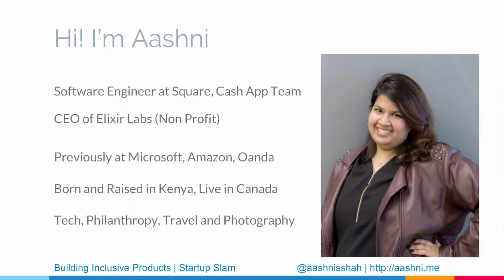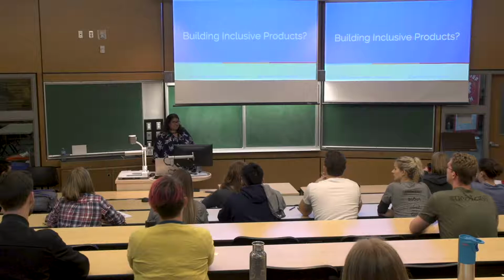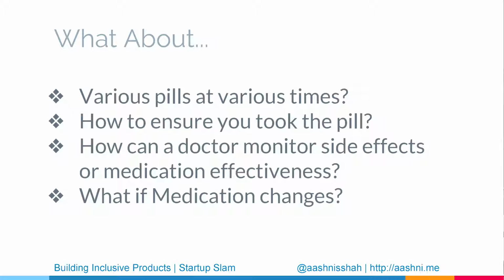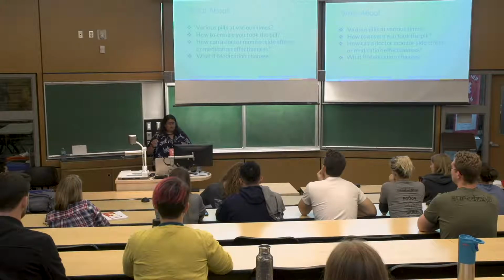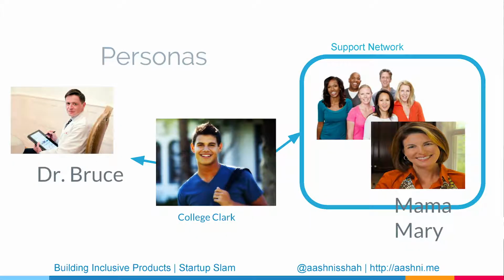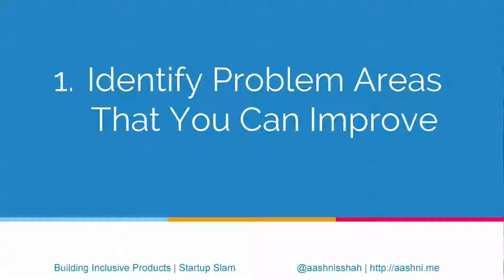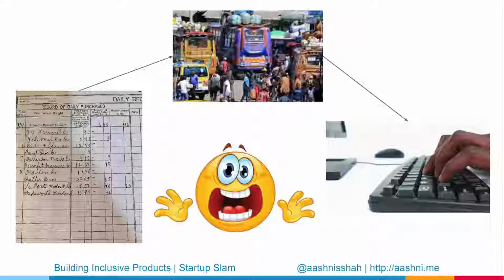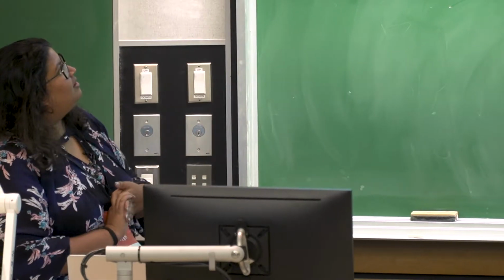How to Build Inclusive Products in the Tech Space for Good (Startup Slam 2018)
Aashni Shah

As tech continues to become an increasing part of everyone’s lives, it’s important for us to acknowledge that not everyone has access to the same technological tools as we do. While the common idea of “there’s an app for that" might be true, it doesn’t mean that app is the right solution. In this workshop, Aashni will explore some of the important factors you should consider while building an inclusive product, especially one in the Tech For Good space.

Visit startupslam.io for more information about the event. Presented by dyspatch.io